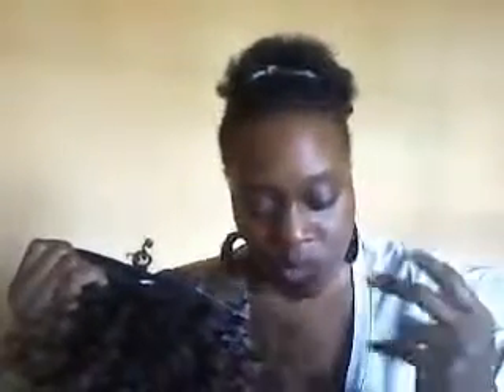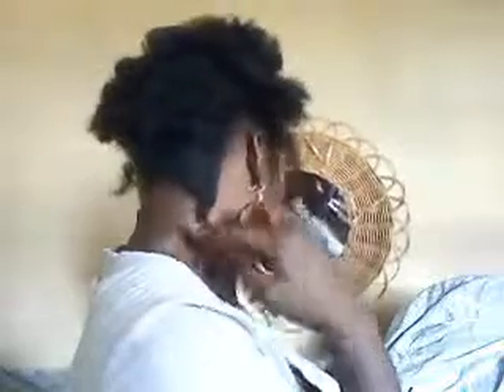Hand Stitches Wig on Spandex Cap Using a Foam Head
I'm just showing the results of my 1st attempt at making a wig. I used a spandex cap, Equal jazz weave, and brown weave thread and a weave needle. The closure is also stitched, not glued in.